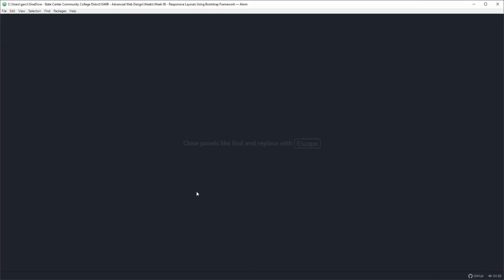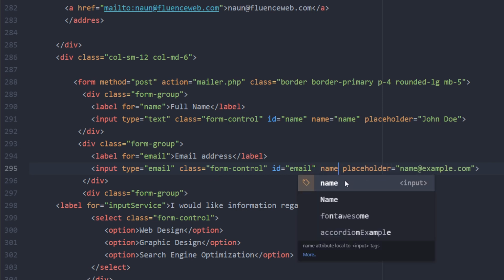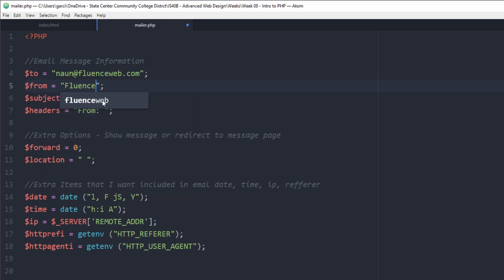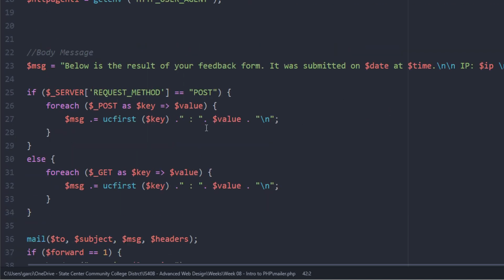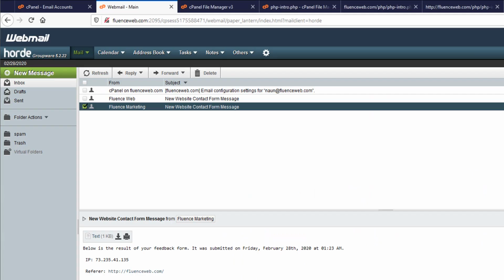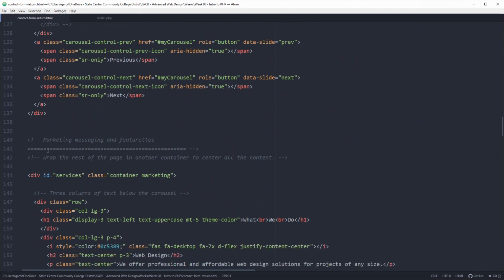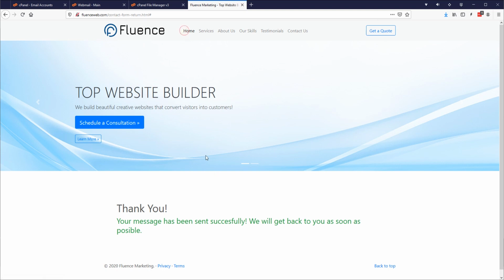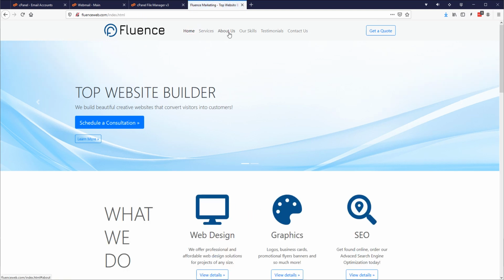PHP Mailer for Our Contact Forms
This video goes over a really simple PHP mailer script to send our forms out. It also covers creating a user-friendly form return message.